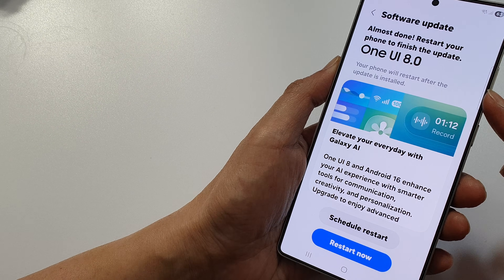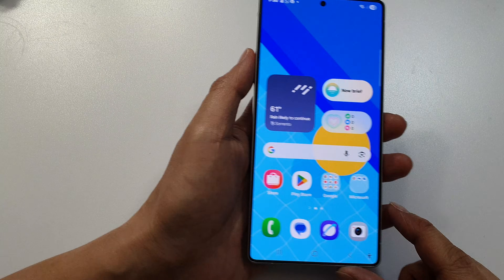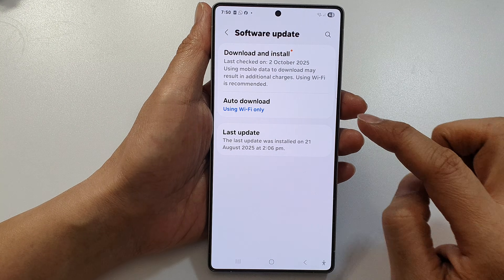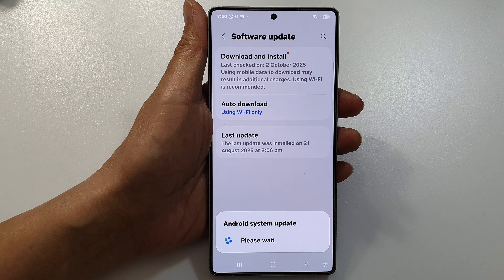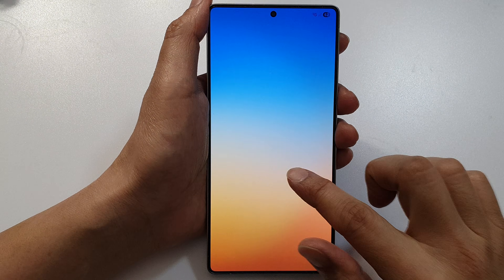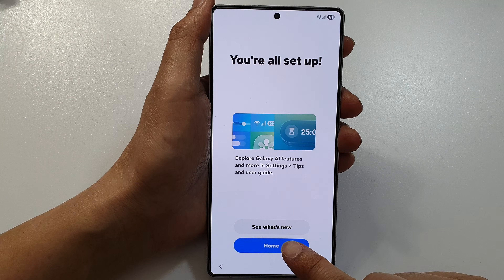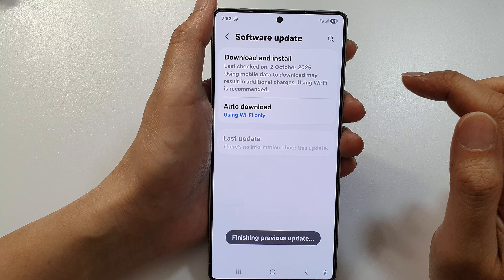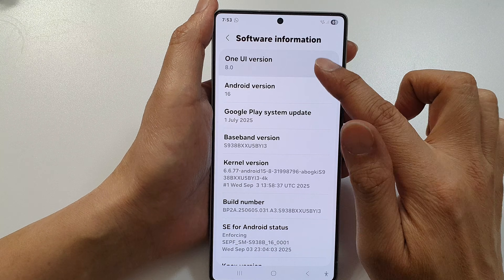How to Update Samsung Phone to One UI 8.0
How to Update Samsung Phone to One UI 8.0 - Learn how to update your Samsung phone to One UI 8.0 the right way with this easy and complete step-by-step tutorial. Whether you're tech-savvy or a beginner, this guide will help you unlock new features instantly and ensure your phone is fully ready for the update. Stay secure, up-to-date, and enjoy Samsung's newest innovations with One UI 8.0 — no more confusion or waiting!

📌 This video also covers topics:
✅ How to check for Samsung software updates
✅ What to do if One UI 8.0 doesn't show
✅ How to enable Secure Wi-Fi on lock screen